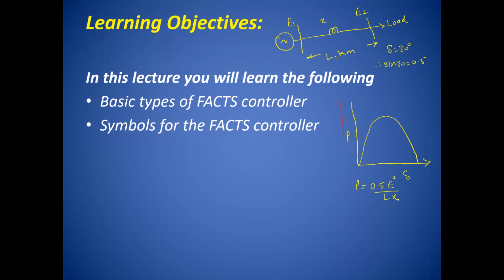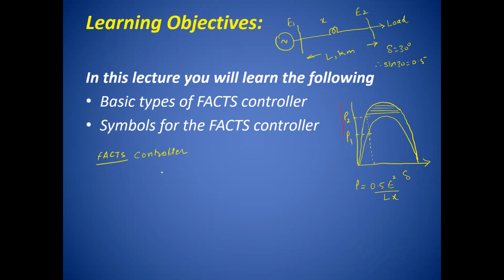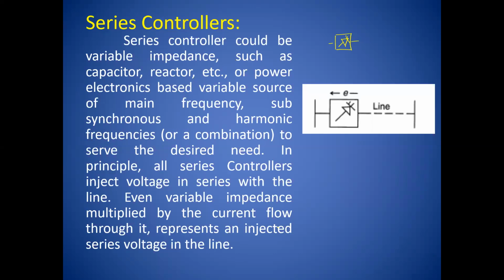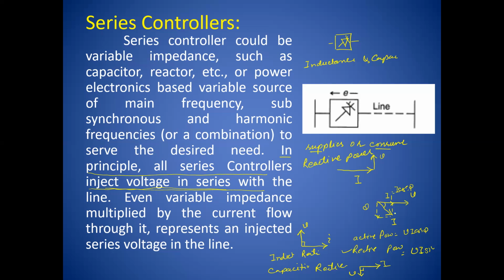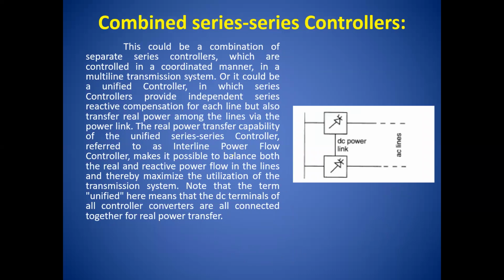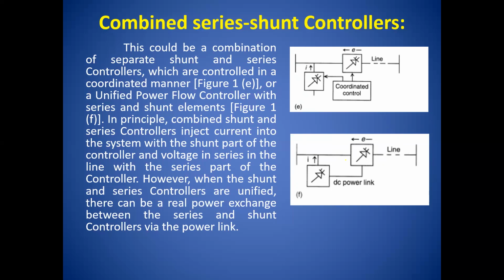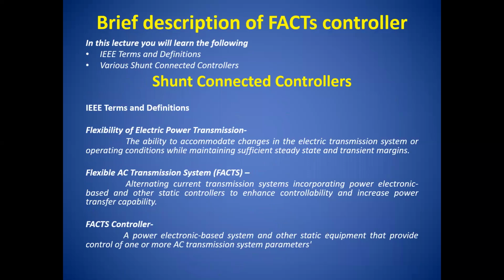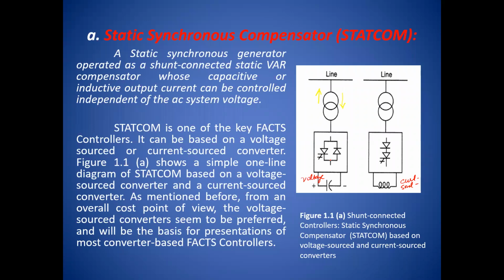FACTS & PQ Lecture No 4 Classification of FACTS Controller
Classification of FACTS Controller